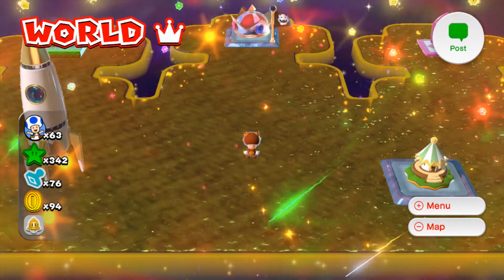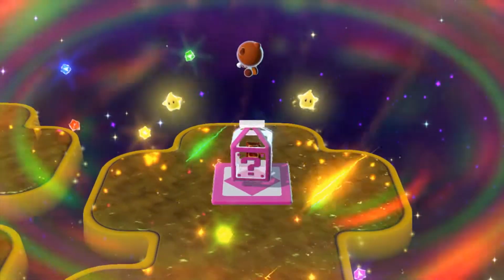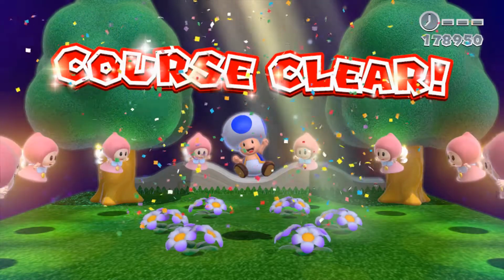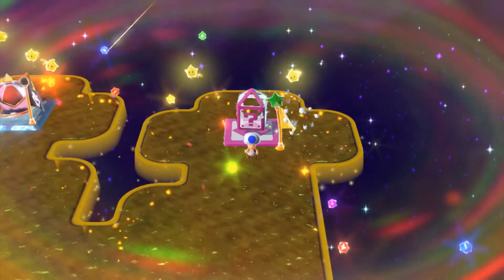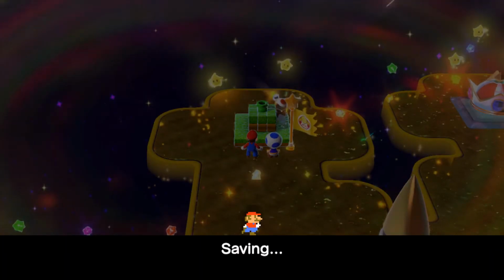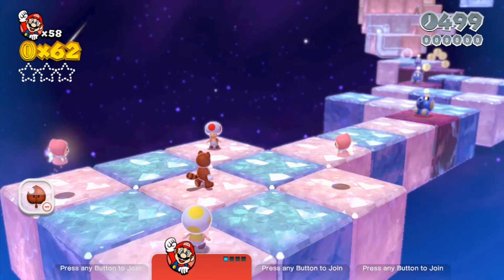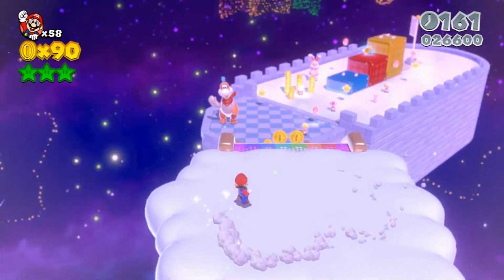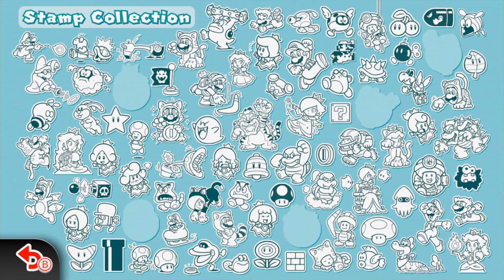Super Mario 3D World (100%) | Part 12 (FINALE) - World Crown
Welcome everyone to my let's play on Super Mario 3D World for the Nintendo Wii U

This is Part 12 on my let's play walkthrough and this game just came out in November 22, 2013 on the Nintendo Wii U and this was my 100% playthrough on my channel so today in this episode, we just start off the World Crown to collect more Green Stars to have 380 Green Stars Collections and got 80 Stamps and finished through this game so yeah thanks for watching if you guys do enjoy and like the rest of this episodes, make sure you hit a like button. If you guys are new to my channel, make sure you hit a Subscribe button and let me know down the comments below and also, make sure you stay tuned for some more let's play gamings